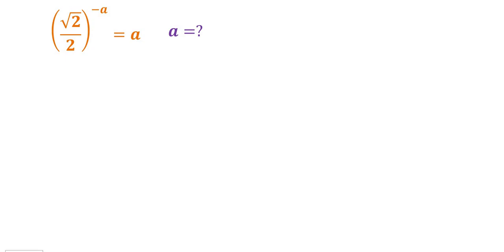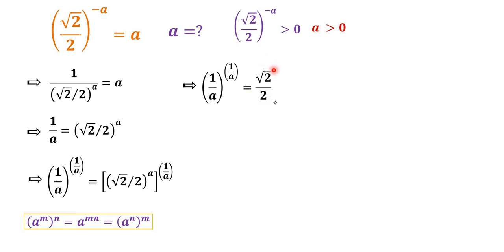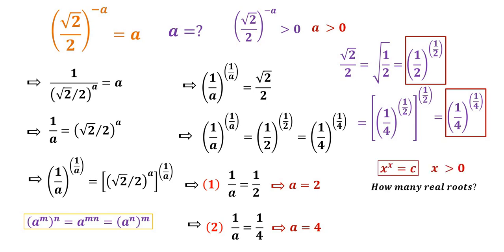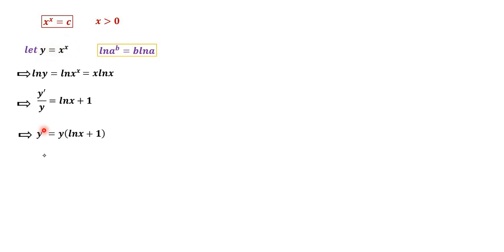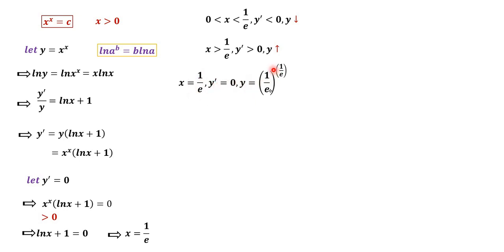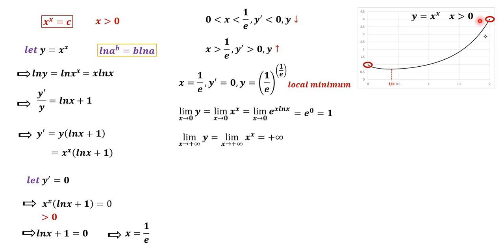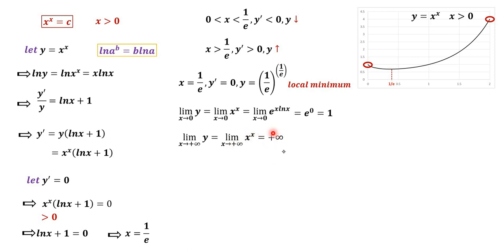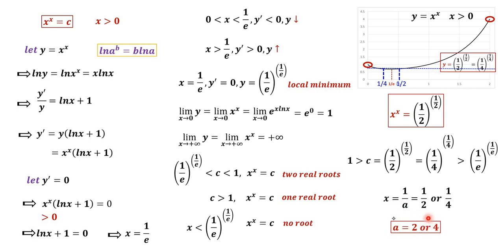A Nice Exponential Equation (1/sqrt(2)^(-a)=a), Math Olympiad Question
In This video, you will learn how to solve nice exponential equations. It is a math Olympiad question.
You May Also Check For More Nice Math Videos in Math I Can @@MathICan-gx5ko